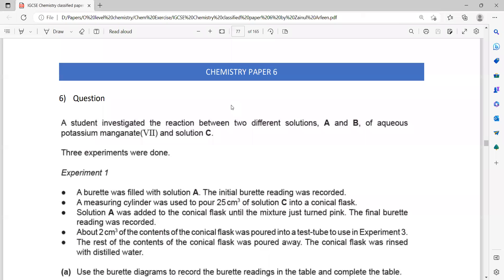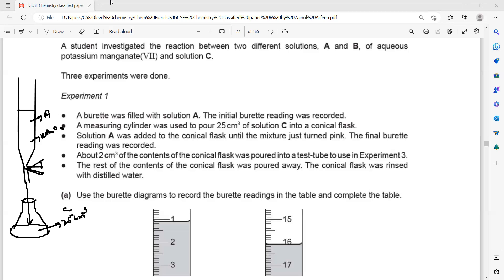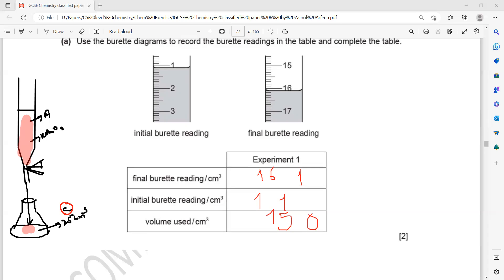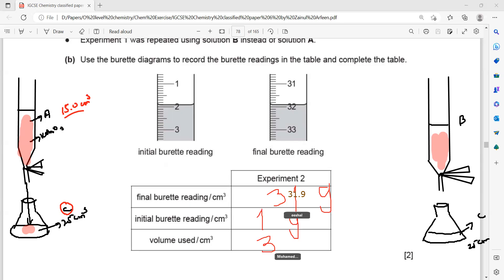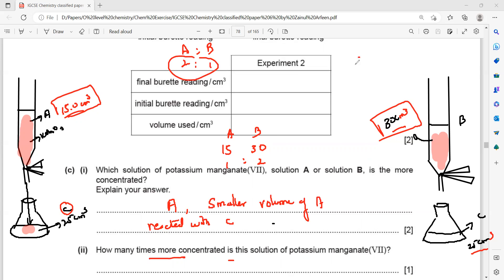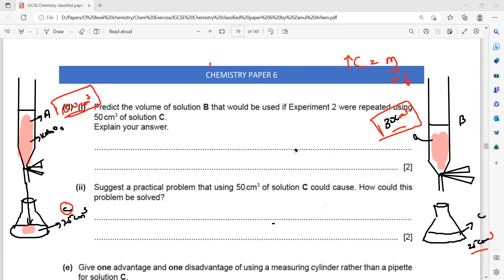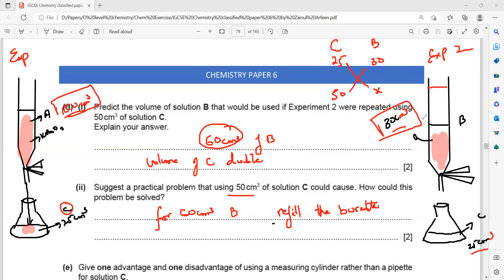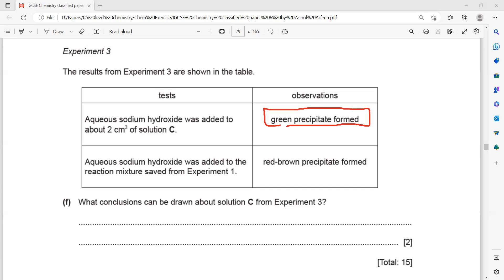Acids Bases and Salts Question 6 Alternate to practicals IGCSE Chemistry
Acids Bases and Salts Question 6